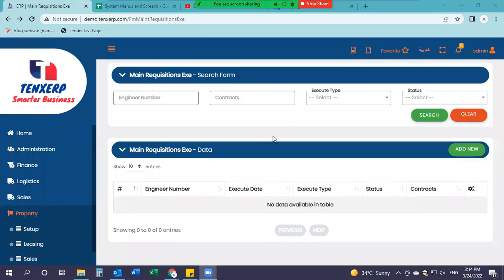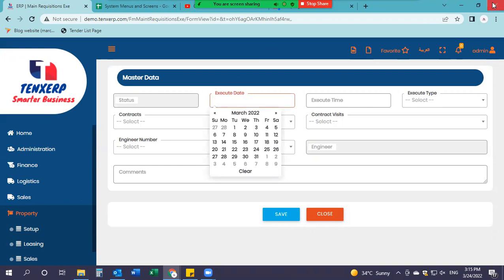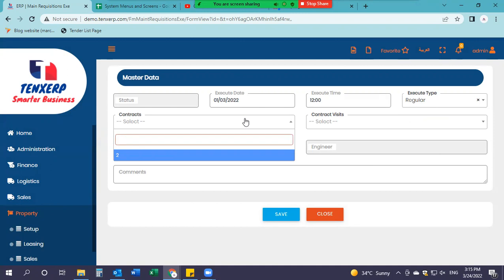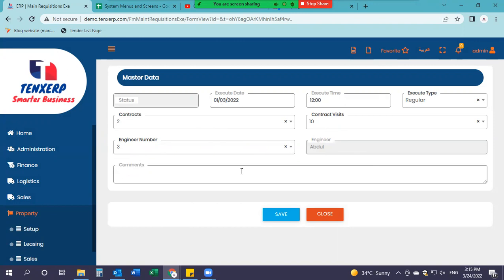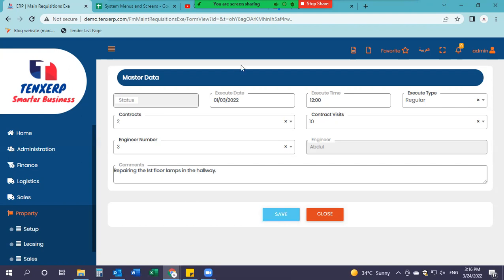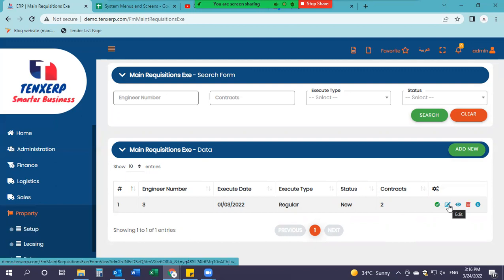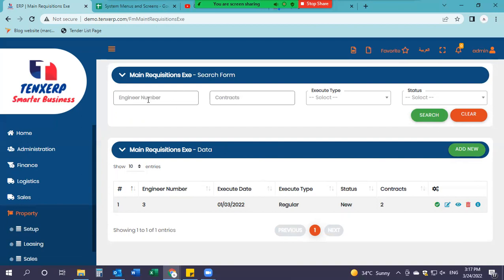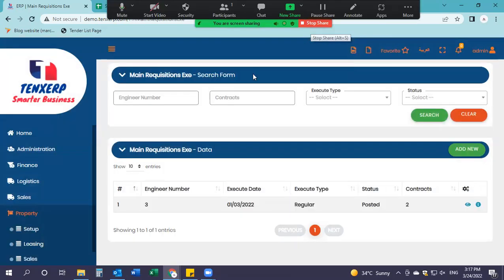TenxERP (Property Maintenance section) - Job Execution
In this video, I will be guiding you through the steps involving in adding a record of a done job for maintenance within a property listed in the system.